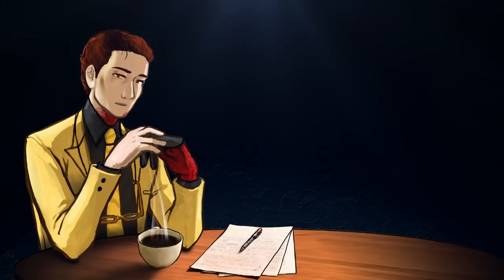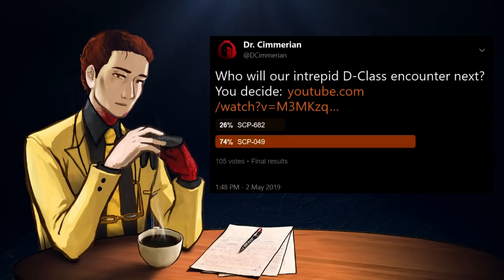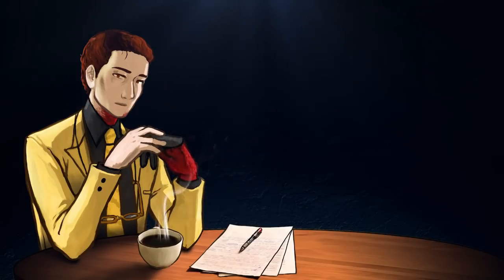SCP-049 vs. A D-Class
Just because I don't like writing horror doesn't mean I can't write horror. Or something.